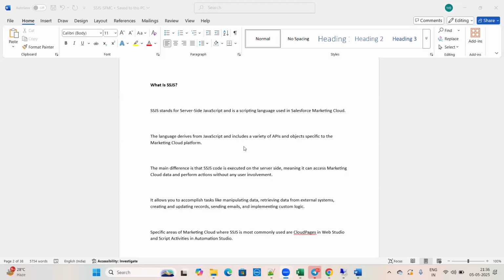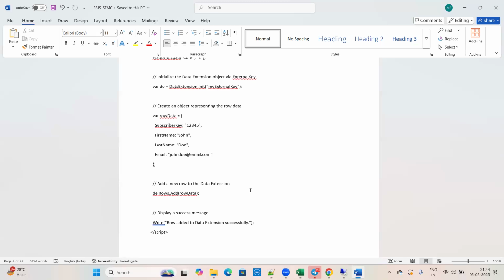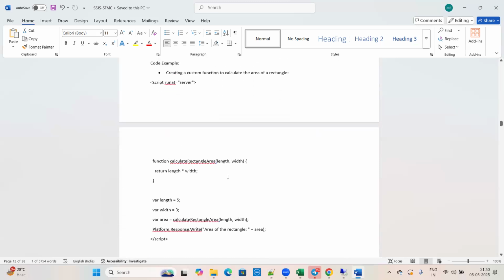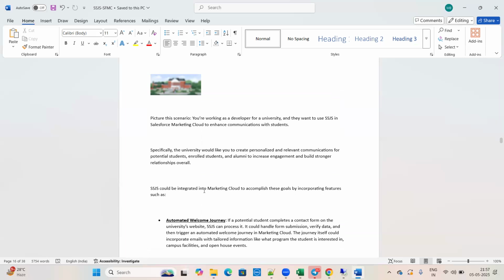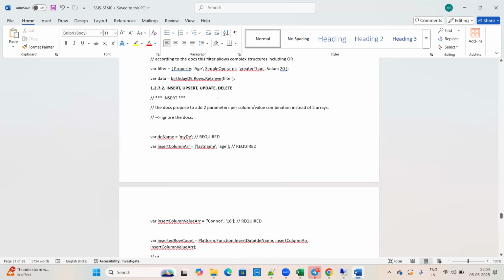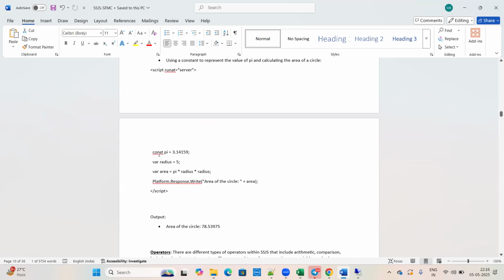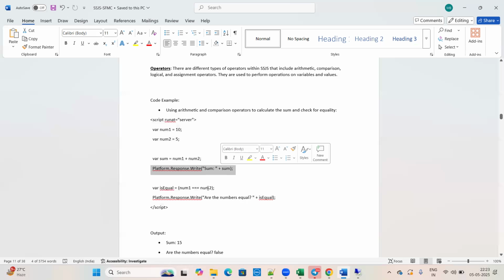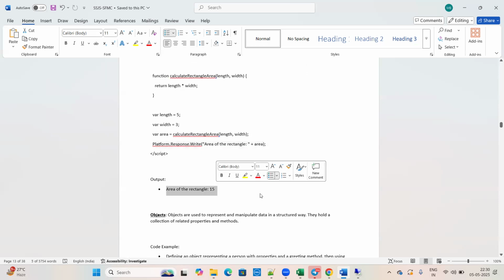SSJS in SFMC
This videos gives basic overview of SSJS in SFMC (Salesforce Marketing Cloud).